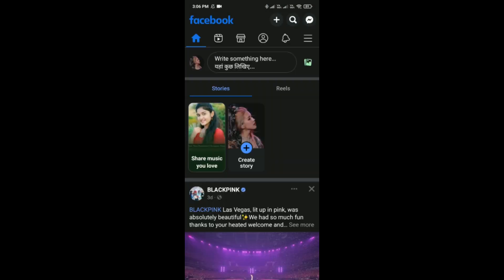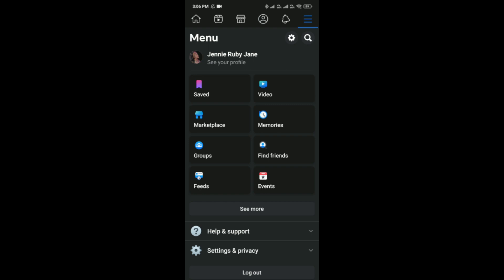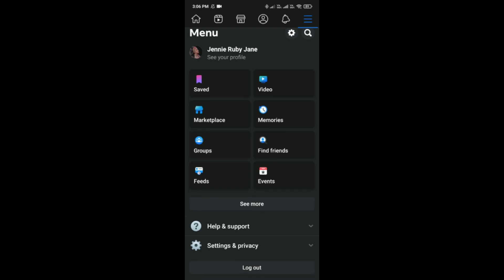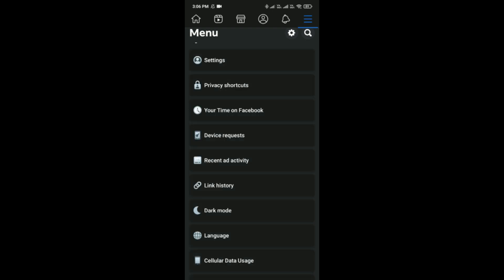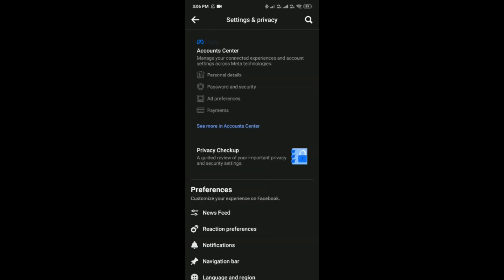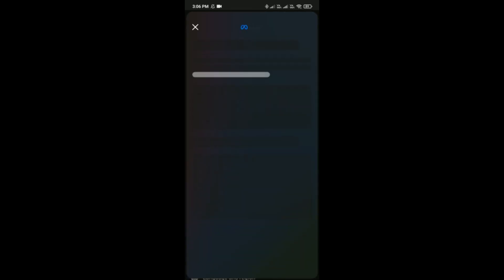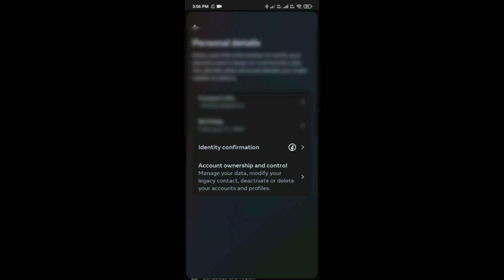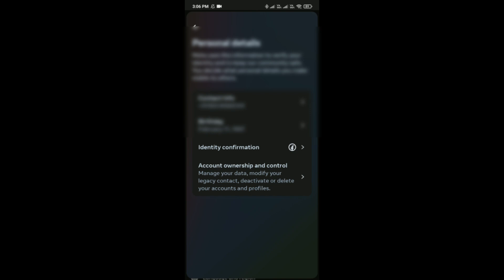How to remove phone number in Facebook - Complete Guide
"Looking to adjust the personal details you share on Facebook? Let's prioritize your privacy! 🛡️📵 In this tutorial, we'll show you a step-by-step guide on how to effortlessly remove your phone number from your Facebook account. Keep your digital footprint in check and take control of your personal data on social media. If this guide assists in enhancing your Facebook privacy, please hit the thumbs up, share with others who may benefit, and subscribe to our channel for more invaluable digital privacy tips and tricks! 🔔 FacebookPrivacy RemovePhoneNumberFacebook OnlineSafety DataProtectionTips"

Note:
A well-optimized YouTube description uses relevant keywords, is concise and clear about the video's content, and contains engaging call-to-actions to bolster visibility and viewer interaction.